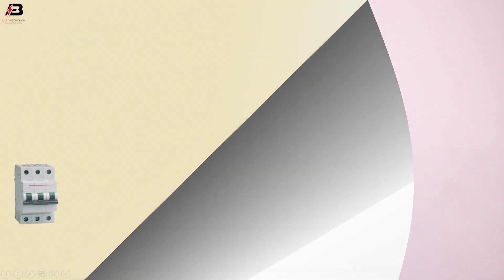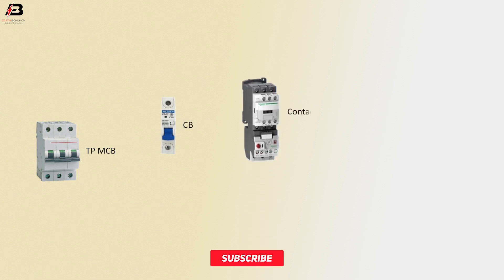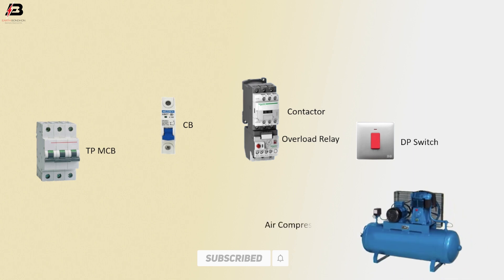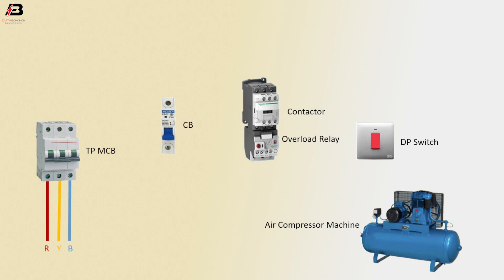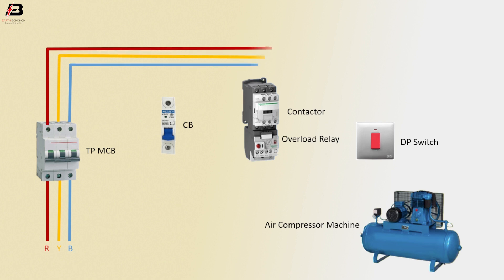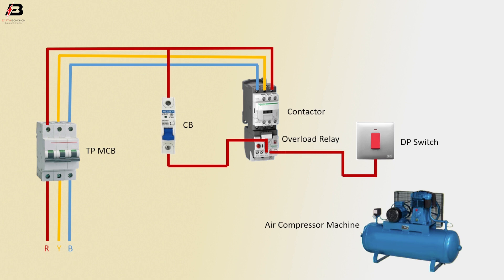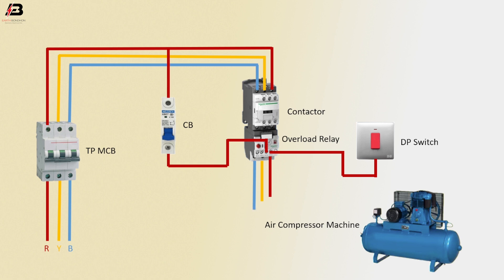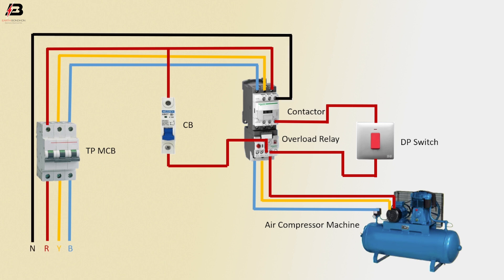Air compressor wiring diagram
This Video shows an Air compressor wiring diagram. Air compressor Earth wire, Live wire, and Neutral wire. Out of these Earth, wire is used as a safety measure, especially for those appliances that have a metallic body. A compressor is when tank air pressure levels drop and more air is needed. This makes your air compressor pressure switch diagram.